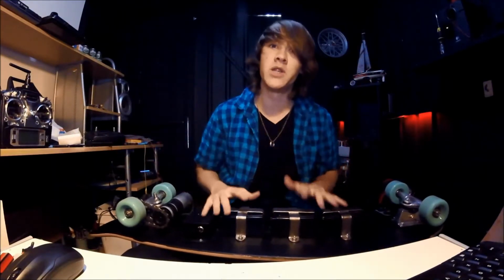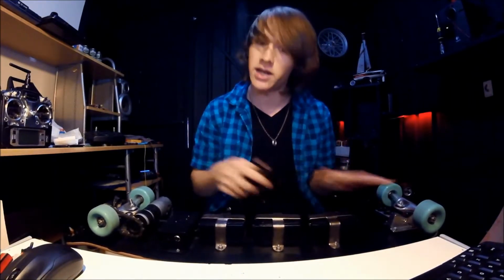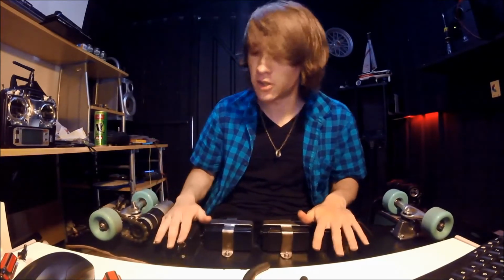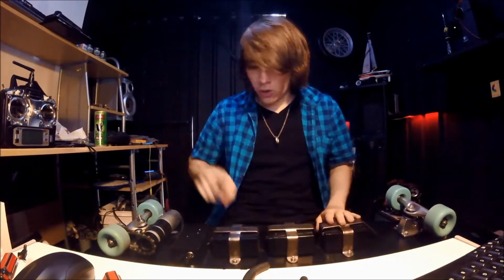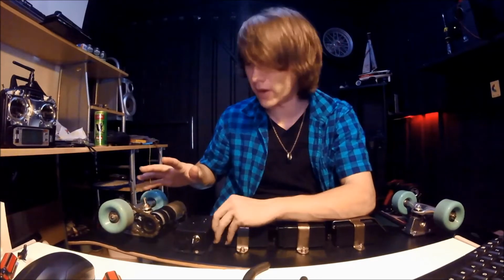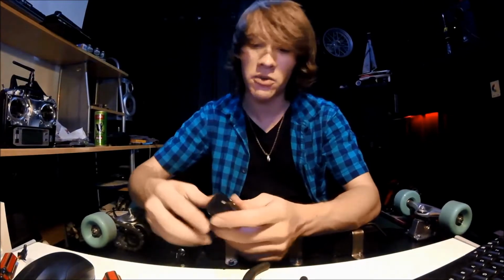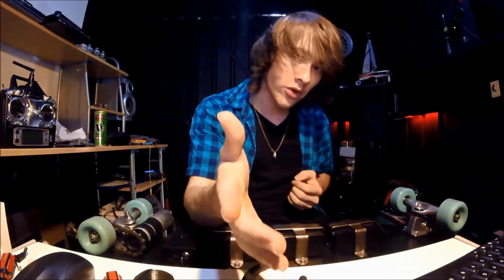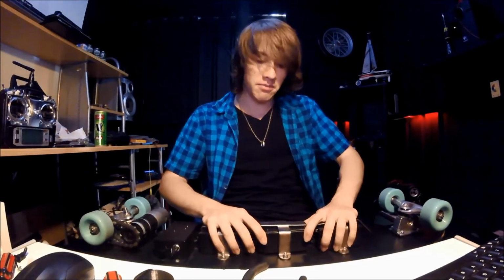Experiment 004 Electric skateboard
I've been working on this one for a while now and I'm super excited to show you guys this latest project.